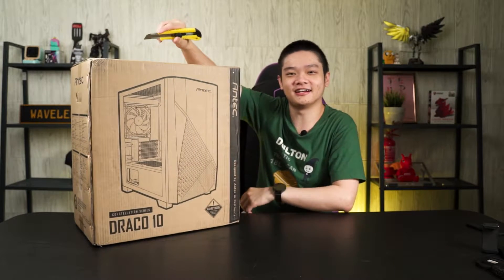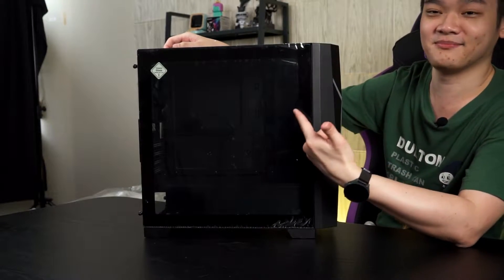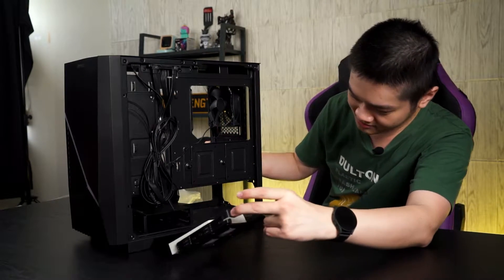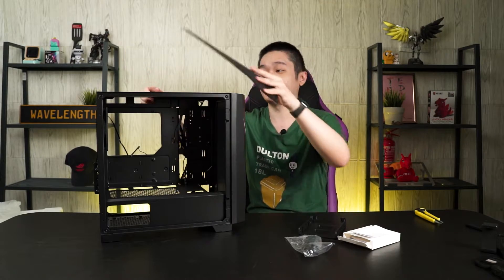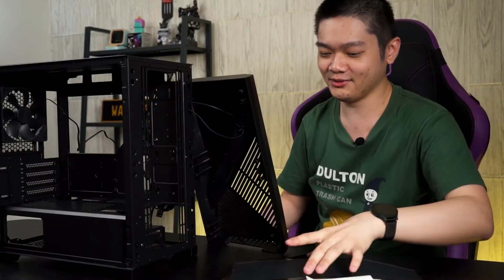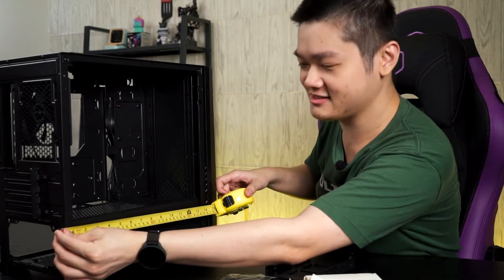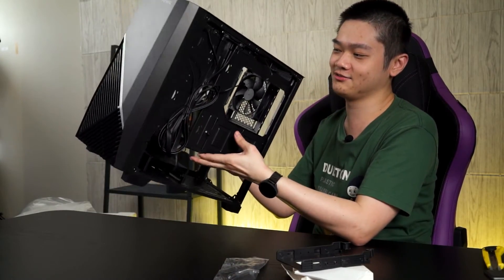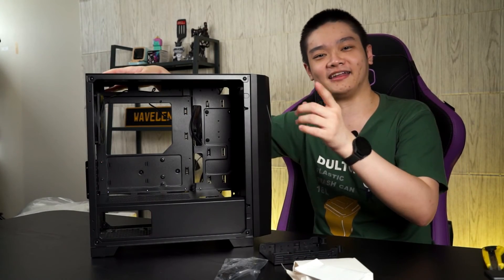Quick Look: ANTEC DRACO 10 PC Case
ANTEC DRACO 10 is a compact mATX PC case with full-sized GPU compatibility. It has plenty of cooling support and front ARGB lighting while keeping the price affordable.